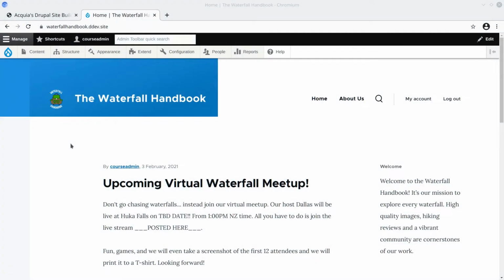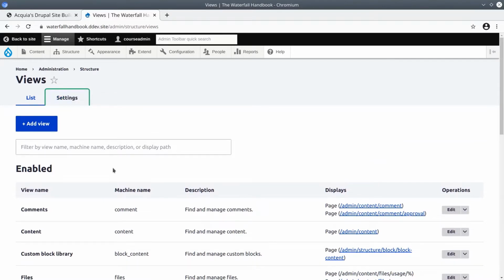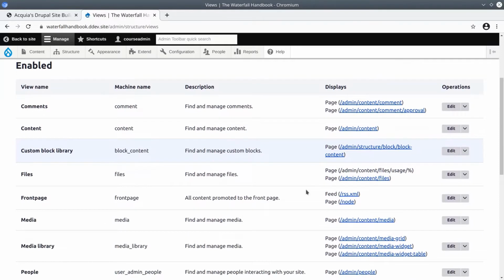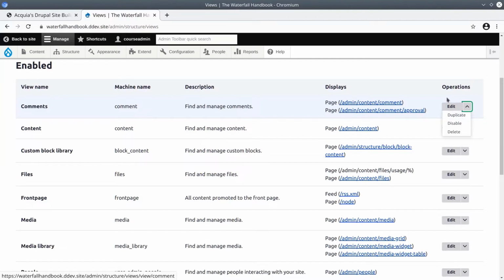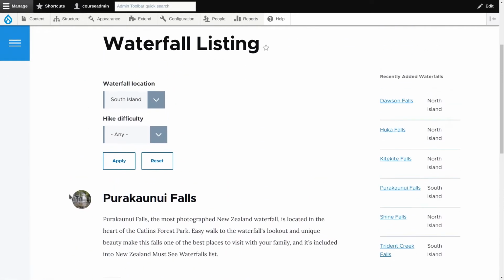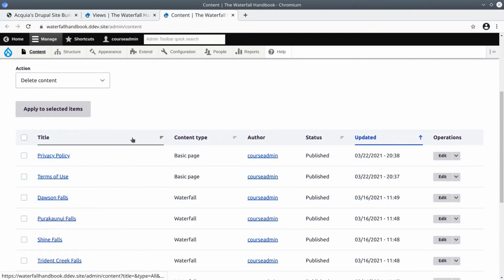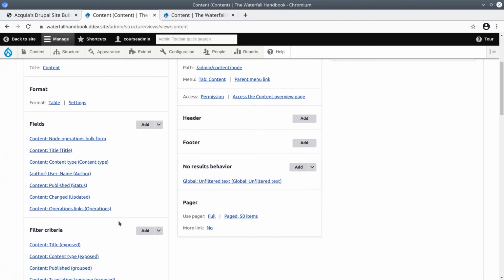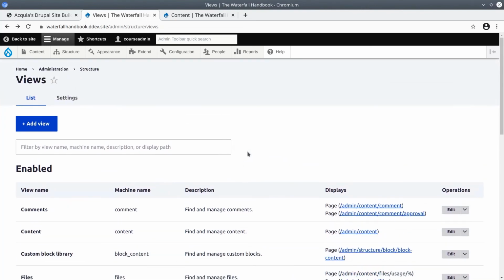34 - The Views you have already used (in core)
In this video you will encounter the Views provided by Drupal core. Ones that you have already used, perhaps without knowing they were Views!